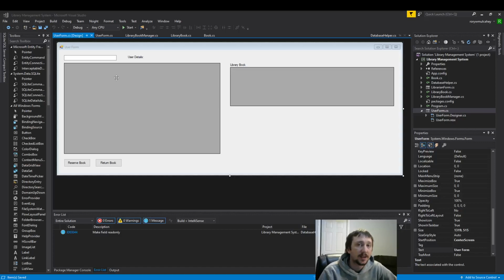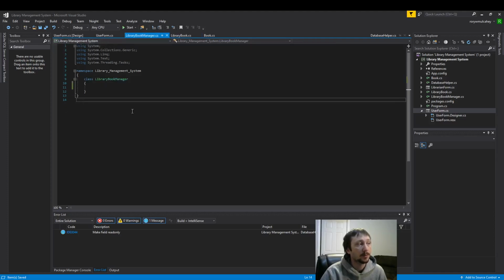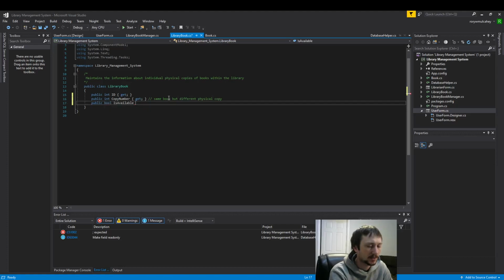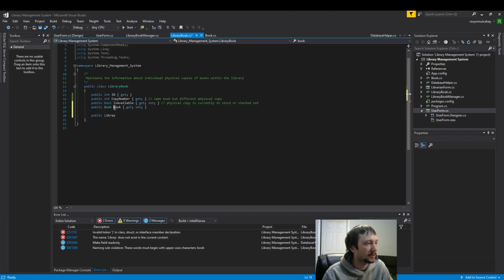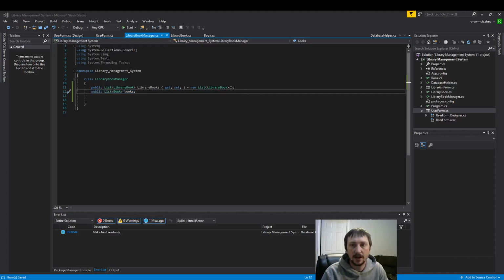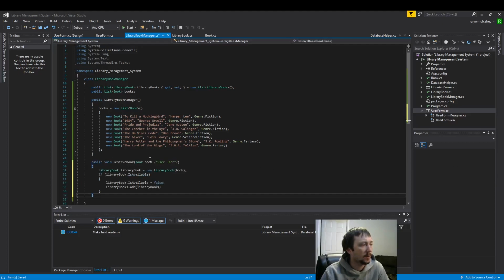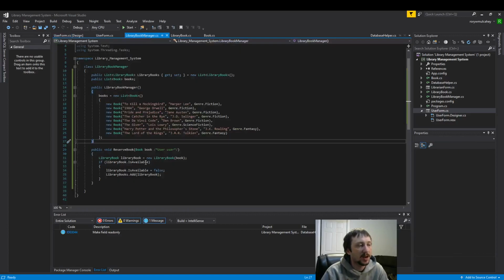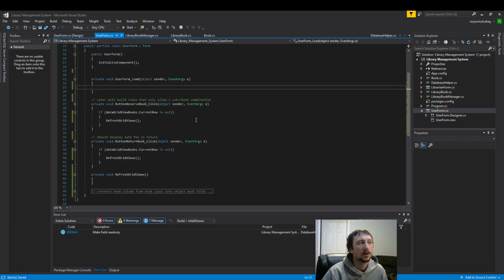OOP: Multi Class Interaction, Part 1 (5/23)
In this video we will cover how to create a list of objects, add them to a gridview, and toggle object data from the gridview.

Basic Steps:
Trim down book Class
Add two new classes: LibraryBook and BookManager

C# .NET
Windows Form Application
Visual Studio
Class Methods and Properties
Object Oriented Programming
DataGridView
DataSource
Refresh
DataBoundItem
CurrentRow